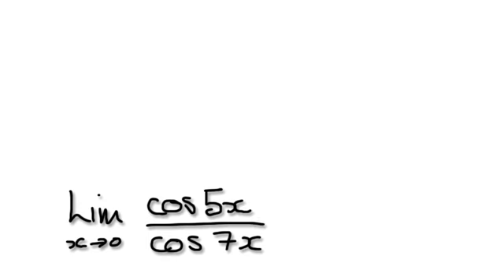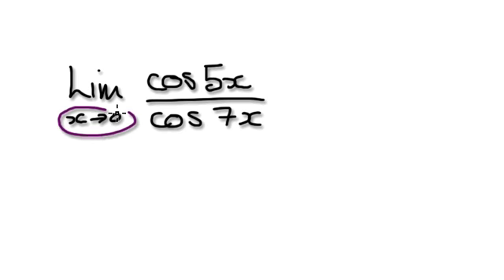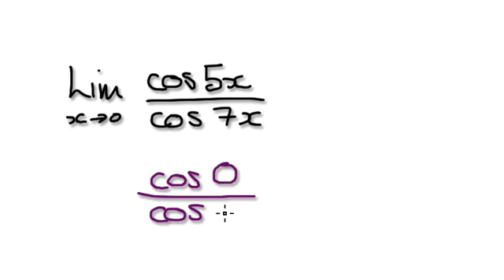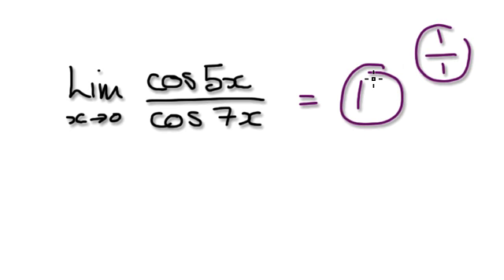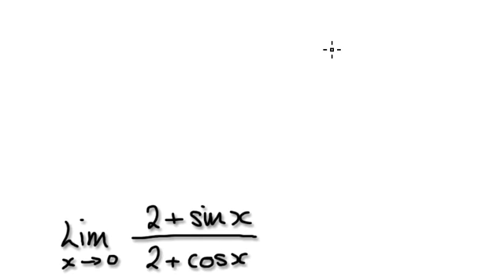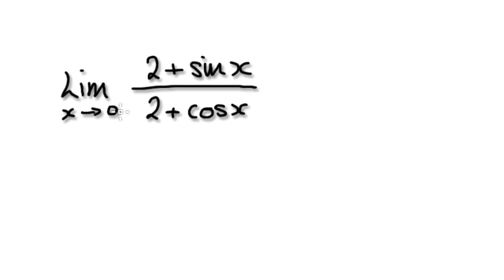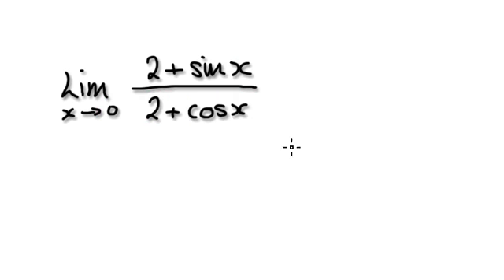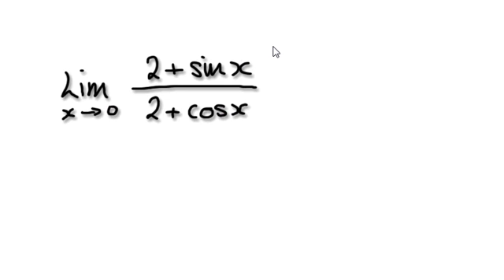Video 1160 - More Limits 3 - Practice